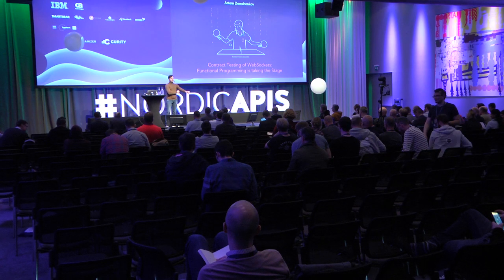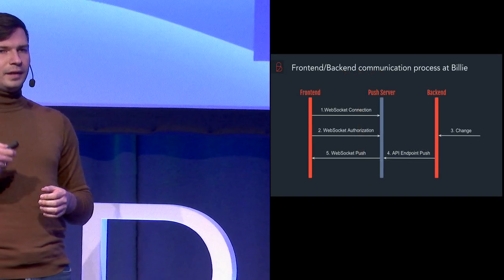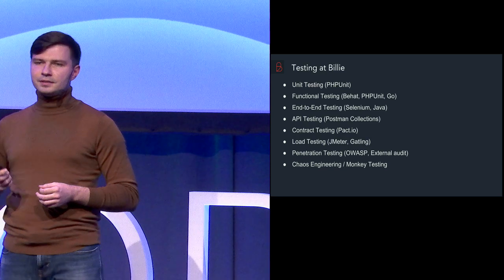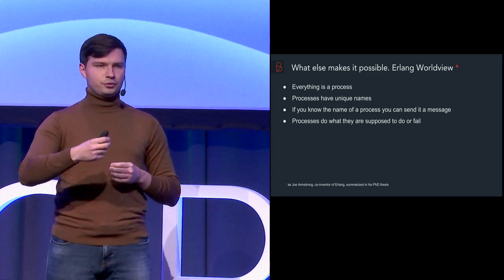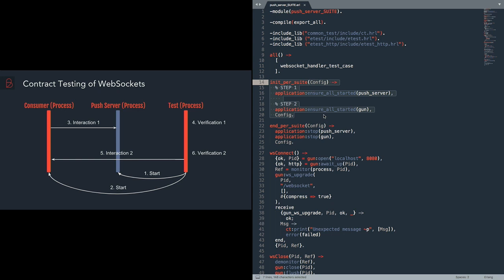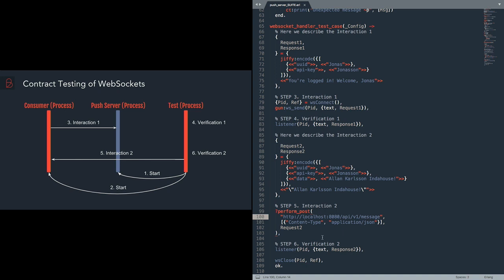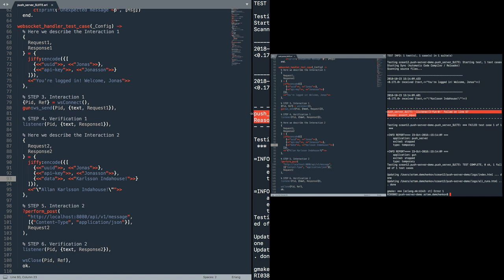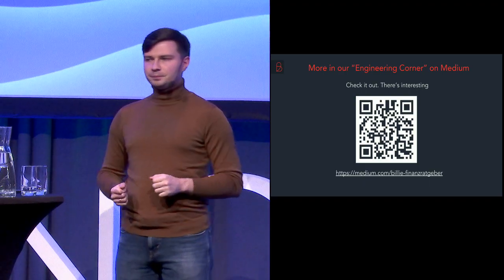Contract Testing of WebSockets: Functional Programming Is Taking the Stage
This is a session given by Artem Demchenkov at Nordic APIs 2018 Platform Summit on October 23rd, in Stockholm, Sweden.

Description:
Functional Testing is a very powerful tool in general. It allows performing validation tests for HTTP responses, locating of broken connections and even generating of a number of concurrent requests. And if testing of the stateless HTTP request/response protocol is not a rocket science, testing of WebSockets could be problematic, because messages need to be tested on both sides: client and server. In my talk, I would like to share an experience of how we do it in my current team using Contract Testing pattern and Erlang OTP. Life demo is included, of course.